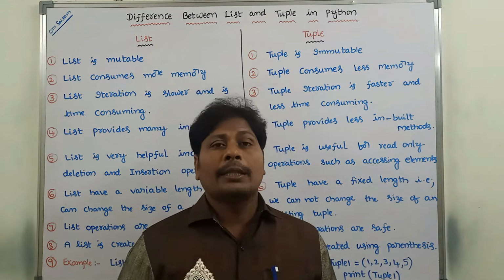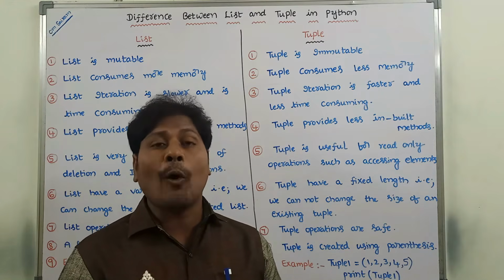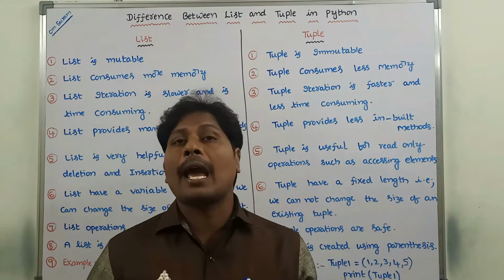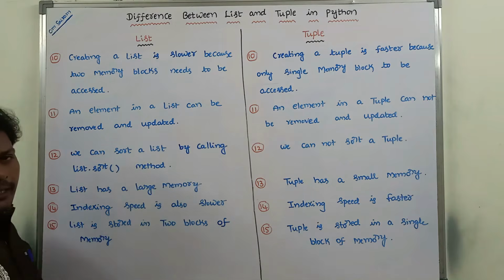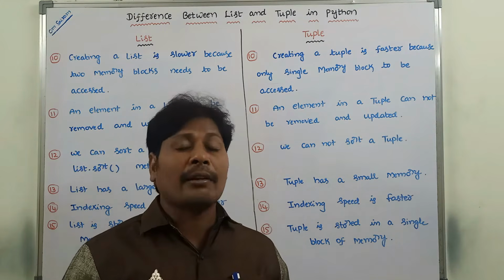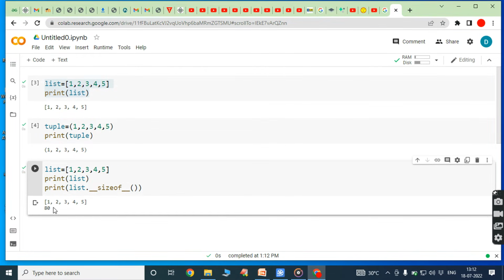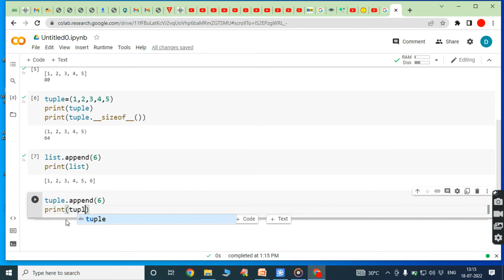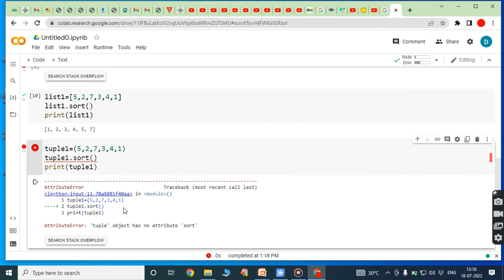Difference between List and Tuple in Python || What is the Difference between a list and a tuple?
Difference between List and Tuple in Python
What is the Difference between a list and a tuple?
How to recognize the difference between lists and tuples in Python
Difference between List and Tuples
Comparison between List and Tuples
Differences between Python Tuples and Lists

Chapters:-
   00:00:00 - 00:13:02  Difference between List and Tuple
   00:13:03 - 00:21:12 Practical implementation

In this python tutorial we explain the difference between a list and a tuple in python. Lists are mutable and tuples immutable, but there is more to it than that. In this video we look at the practical difference between a list and a tuple in python and how they should be used. We consider lists as homogenous sequences and tuples a heterogeneous structures. This is part of a series on learning python.